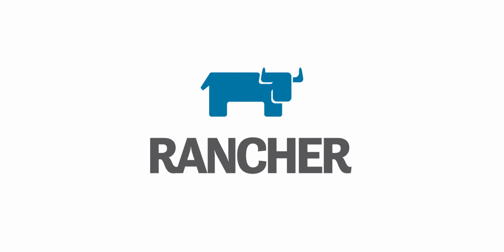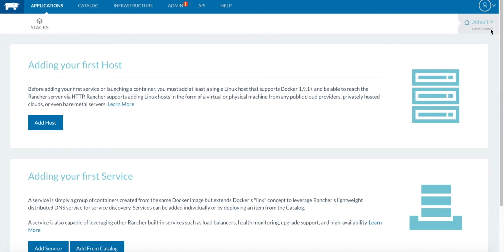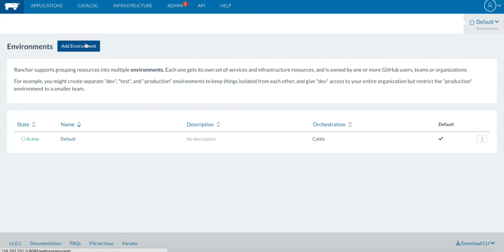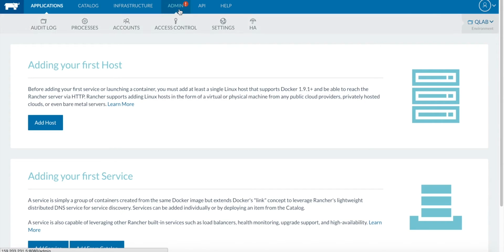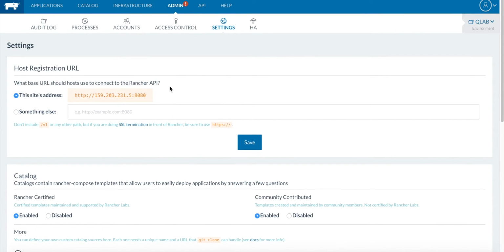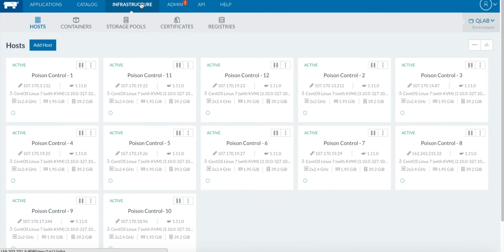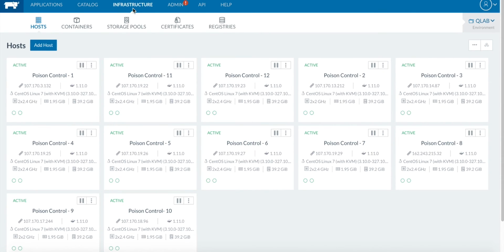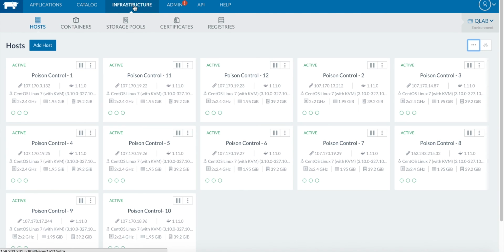Using Rancher with EMC Products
Sid goes through integrating Rancher with EMC products like RackHD, SCALEIO, and REX-Ray.